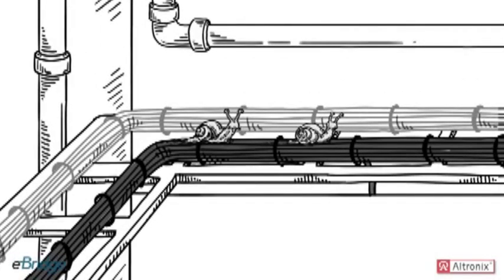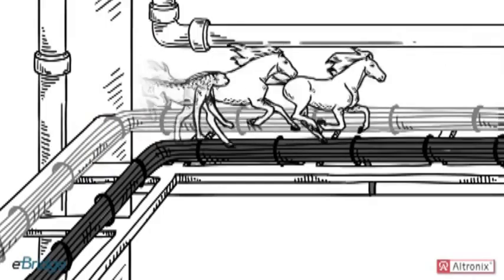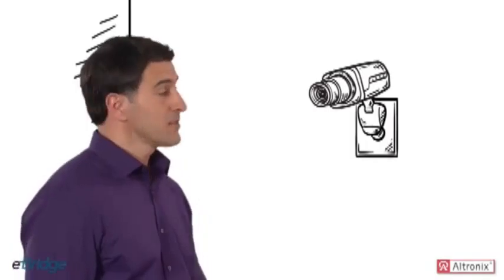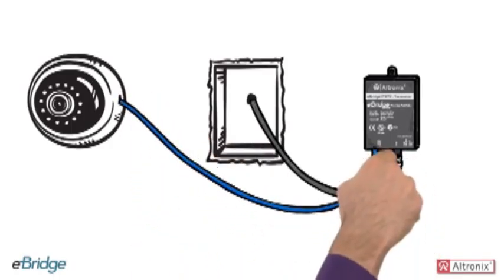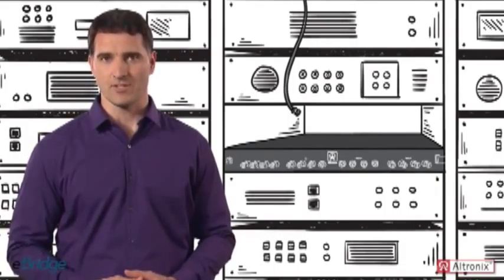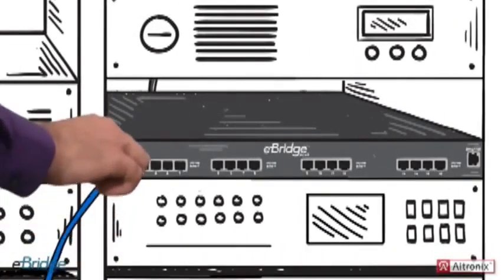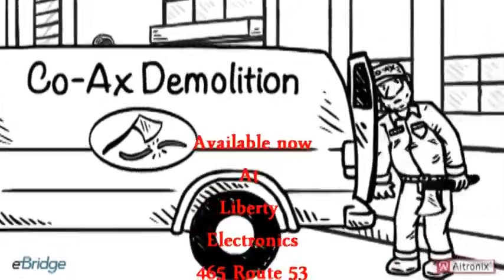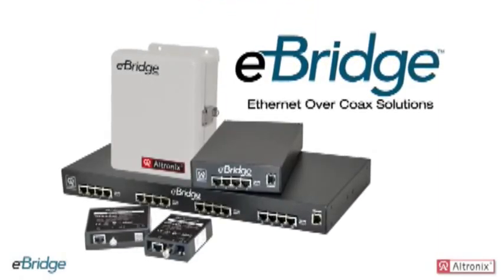Libertyebridge YouTube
Surveillance and coaxial solutions